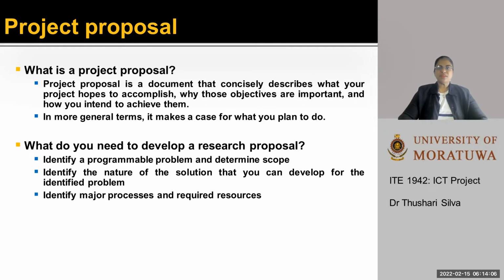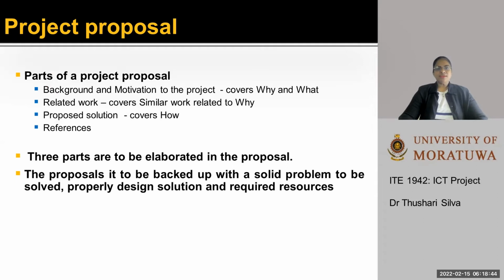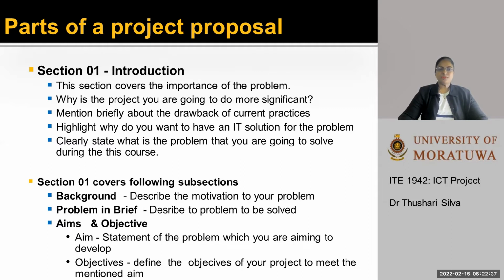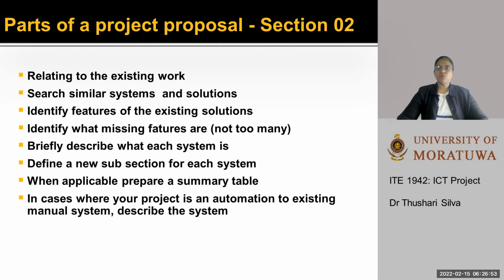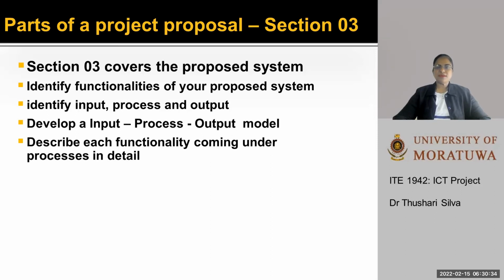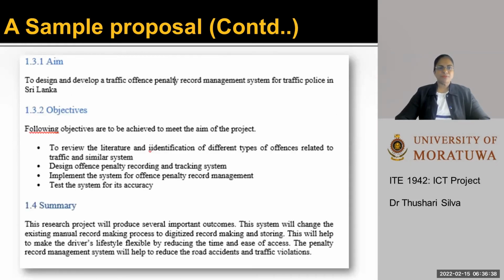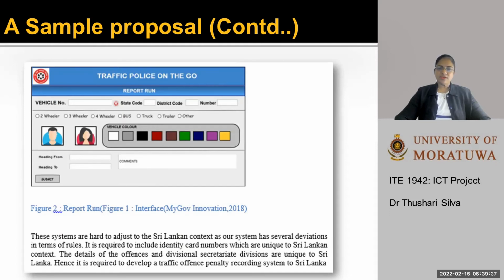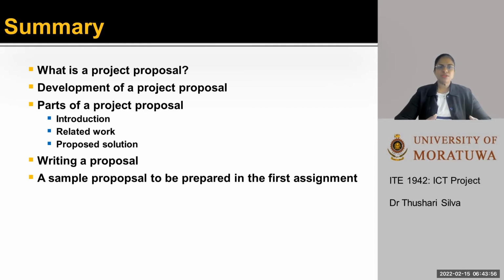Week 03 - Proposal Writing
ITE 1942 - ICT Project - Level 1 Semester 2